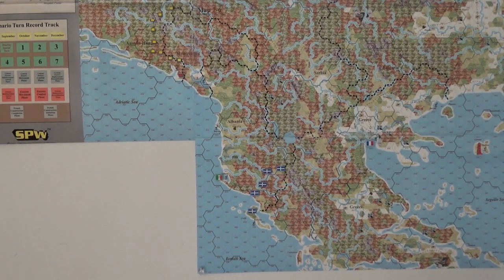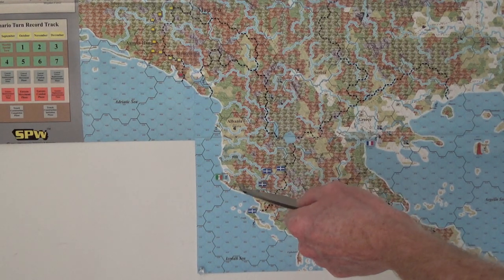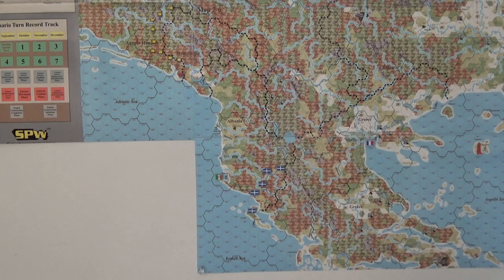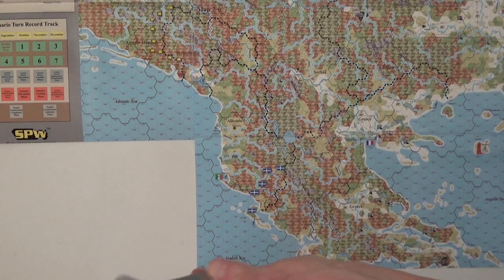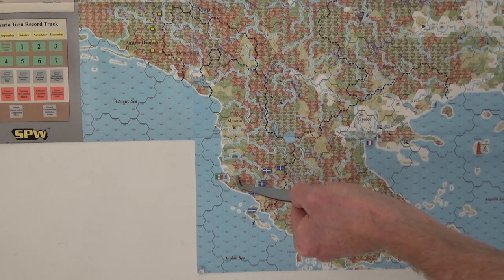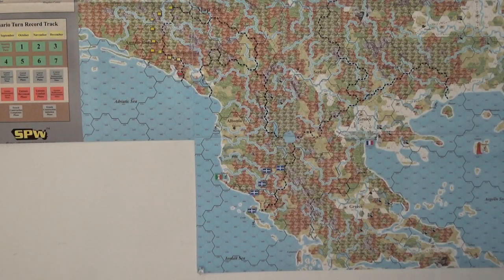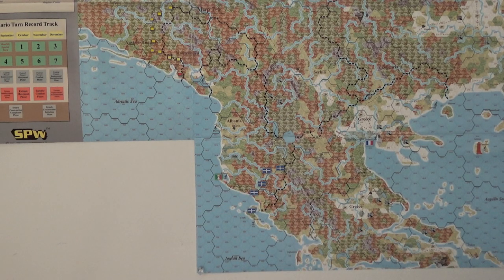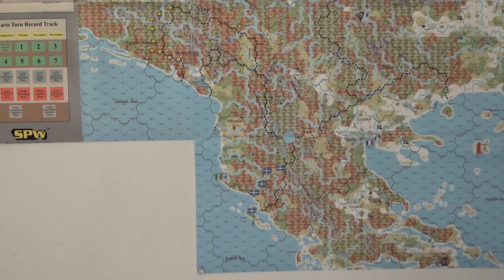Maybe The Brits Land In Albania